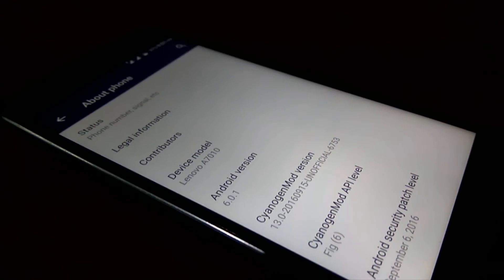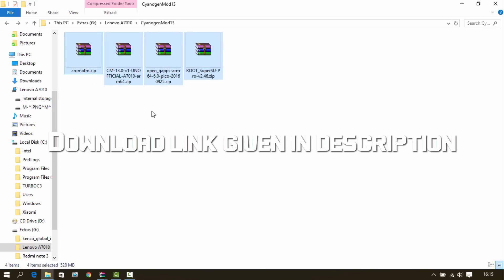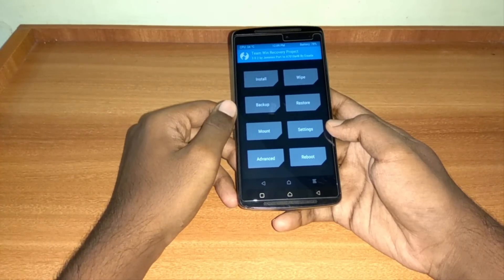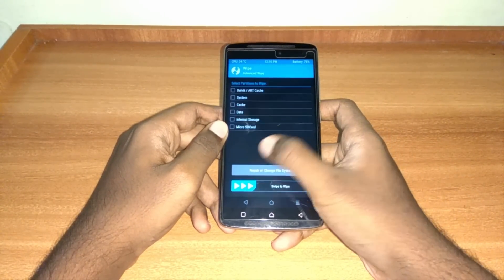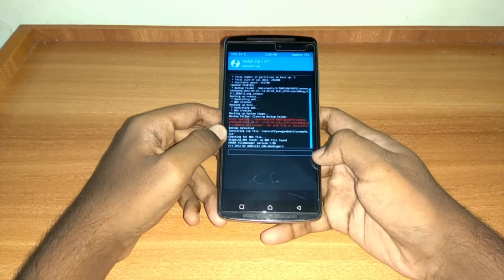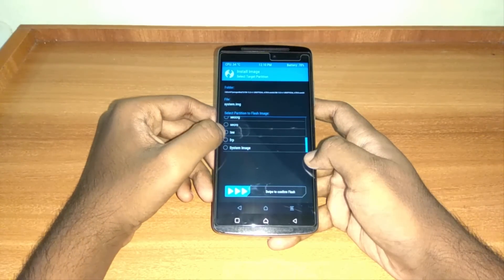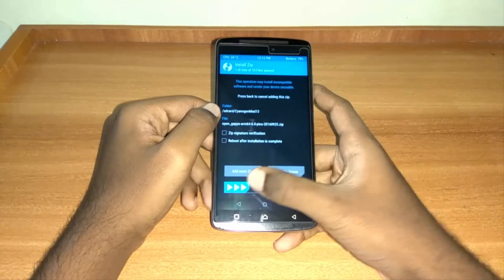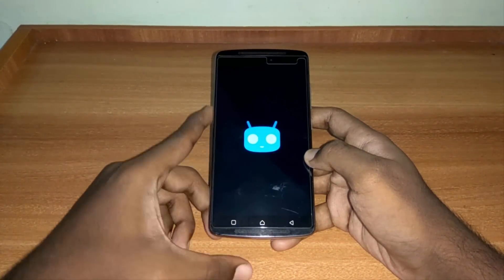Install CyanogenMod 13 on Lenovo K4 note/A7010/Vibe X3 lite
Wait is over. Now you can install CM13 on your lenovo k4 note. Follow all steps properly.
Fingerprint sensor is also working in this ROM.

All credits to Zormax for this ROM.

Note : Your device should have TWRP (3.0.2 or above version) installed.

Bugs :

1. No LTE/4G/3G symbol when roaming
2. Only one LED glows when we turn on flashlight
3. Same LED issue with Camera.
4. Rotation issue in camera app (can be solved using third party camera app)
5. NFC
6. Step counter doesn't work.

*NO MAJOR BUGS*